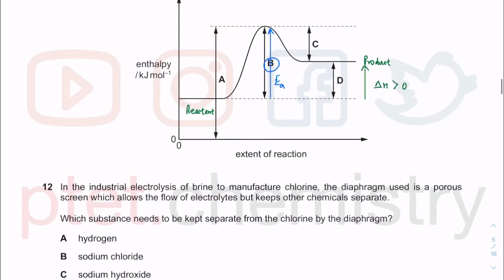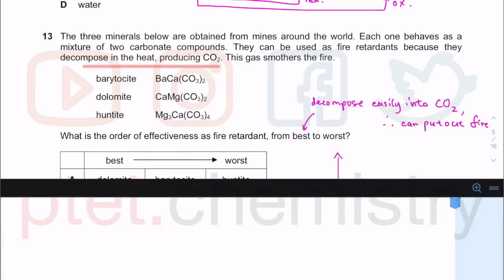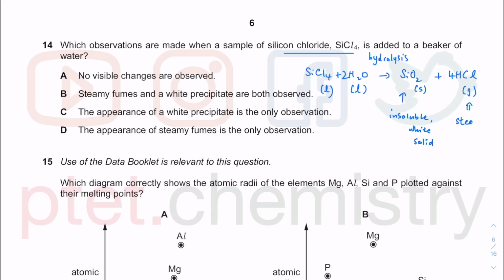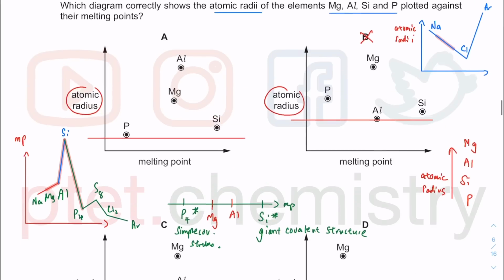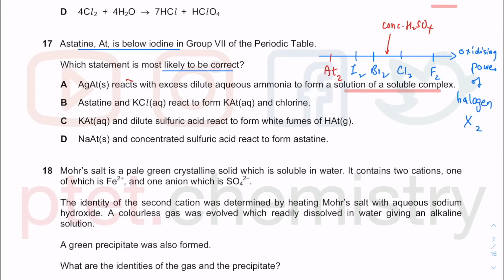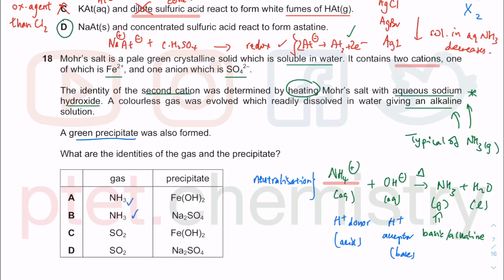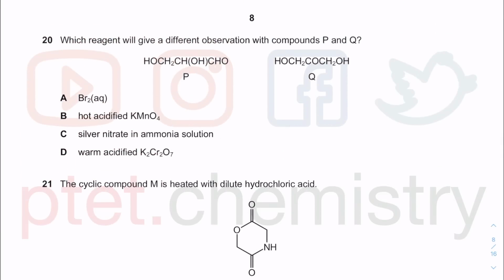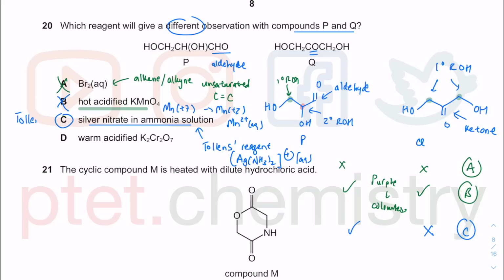A Level Chemistry - 9701 June 2015 - Paper 11 - Step-by-step tutorial - Part 2